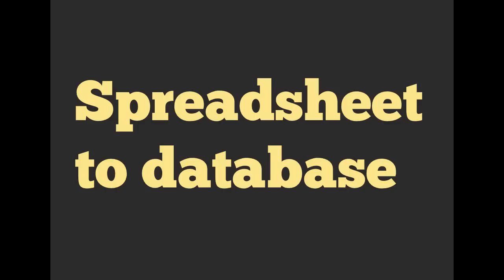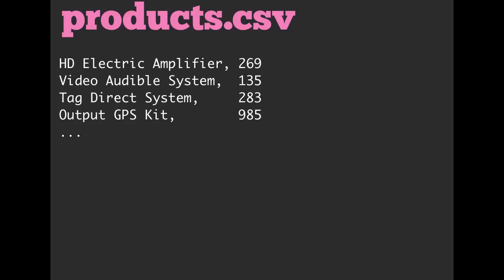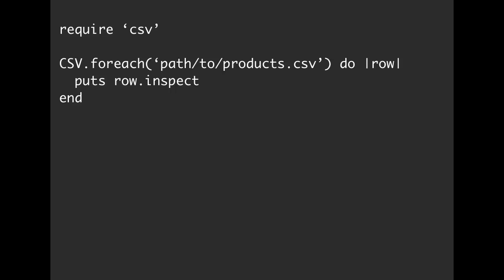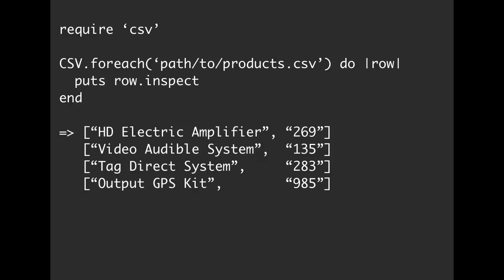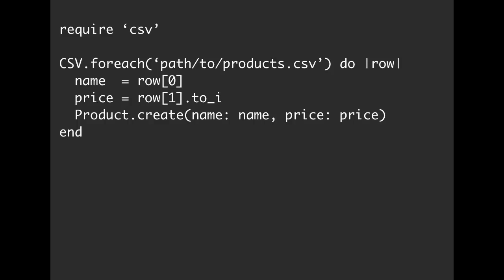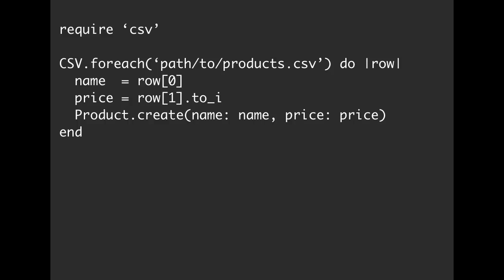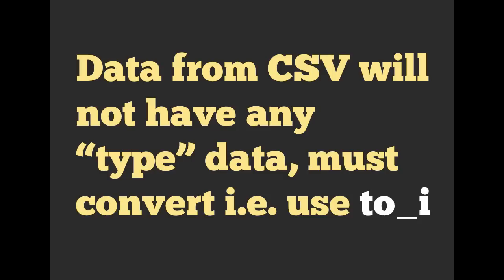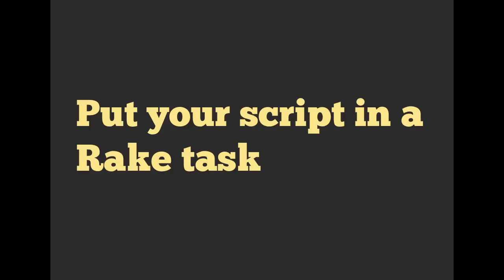Import Data into Rails from a Spreadsheet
By popular demand learn how to read spreadsheet data into Ruby and then put it in Rails.